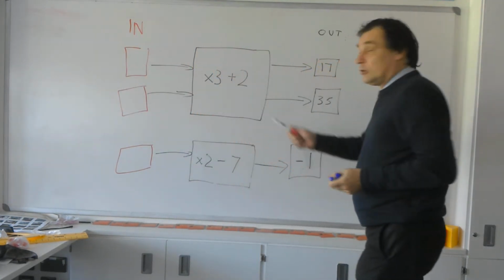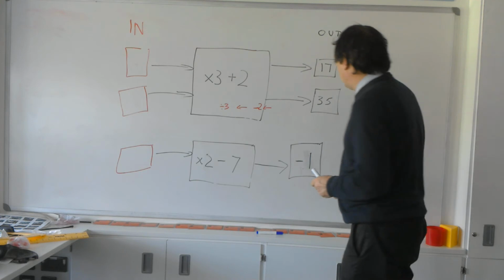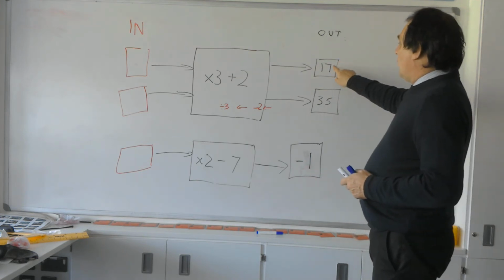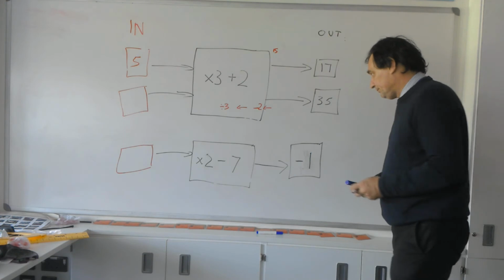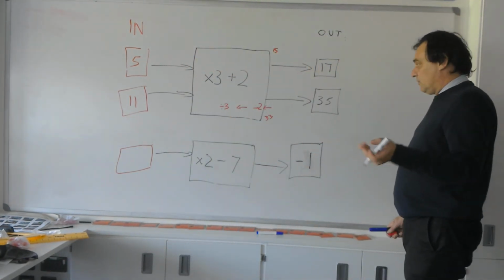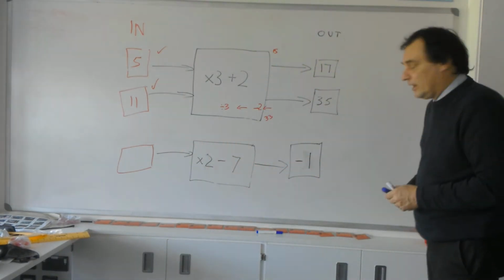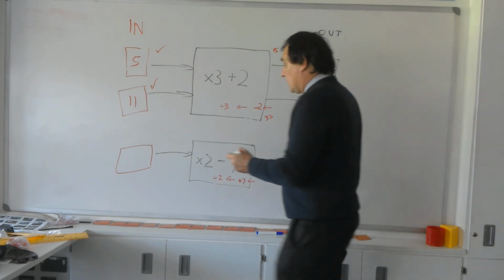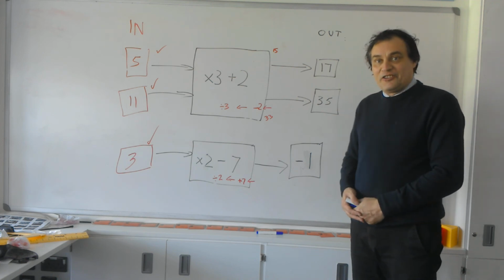Inverse function machines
How to work out the input of a two stage function machine when the output is known.